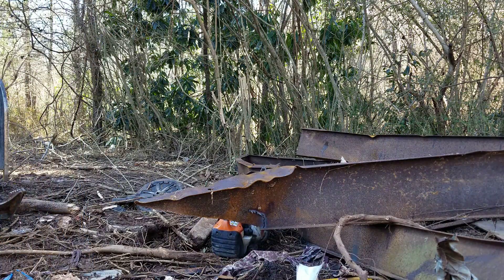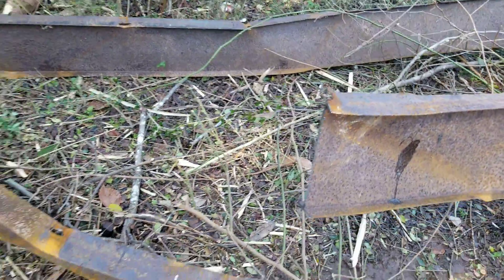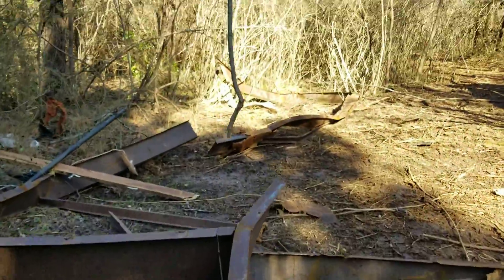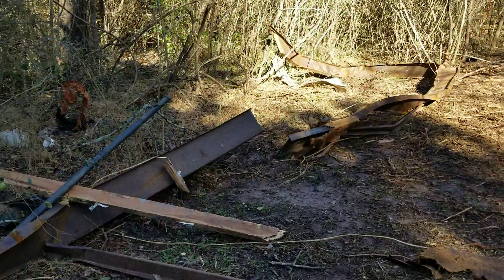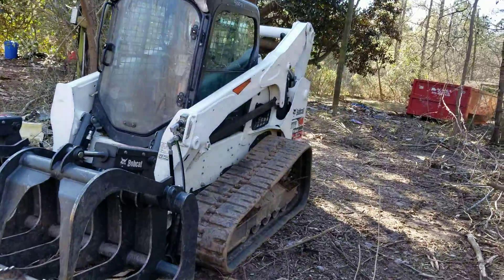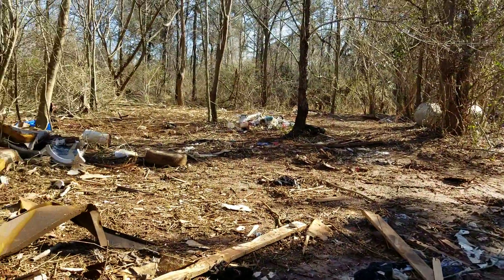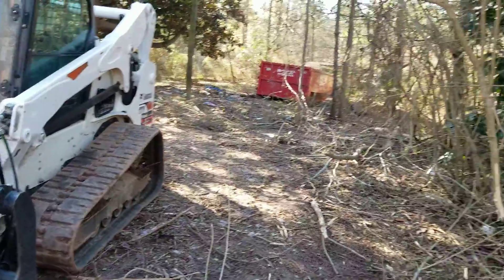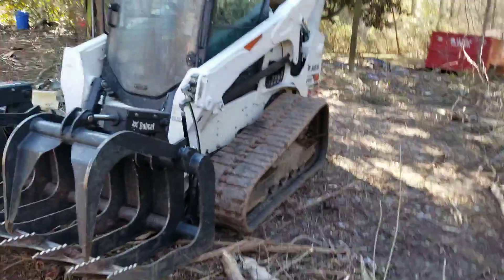Mr. Cant Stop Demolition & Debris Removal | Bowden Georgia | mrcantstop.com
Say The Name!
MR. CANT STOP!

We just did a Home Demolition! Do you Need One?

Location

Residential and Commercial
We Service Them Both.

Or call